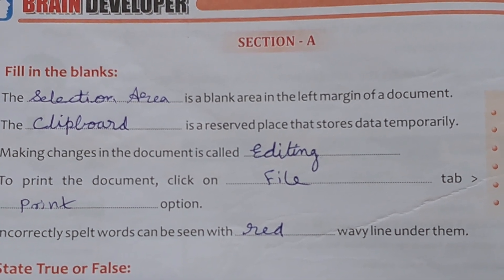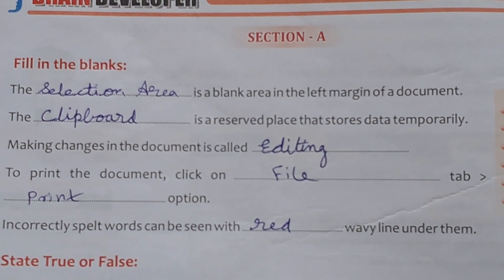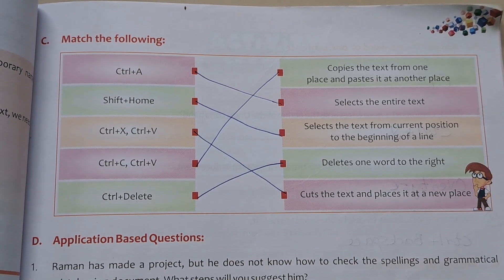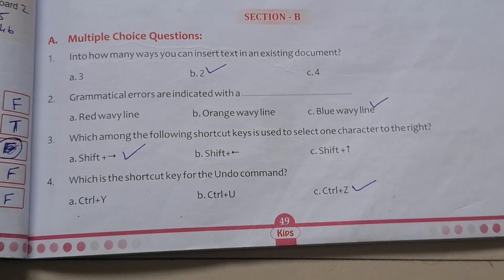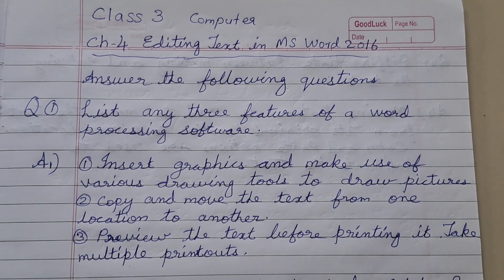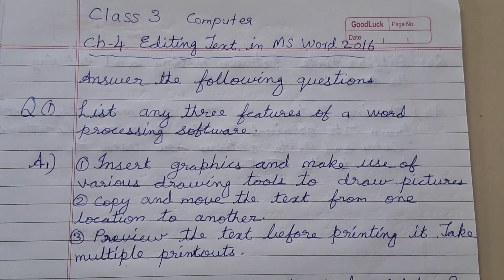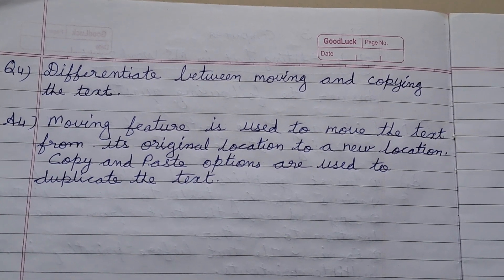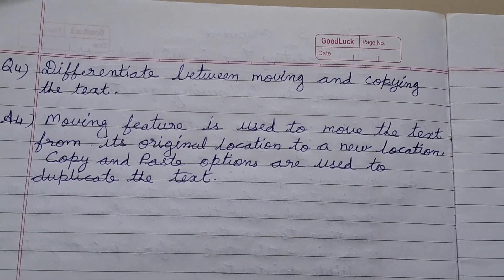Editing Text in MS Word 2016 (ch 4 - backside exercises from DCode 3)